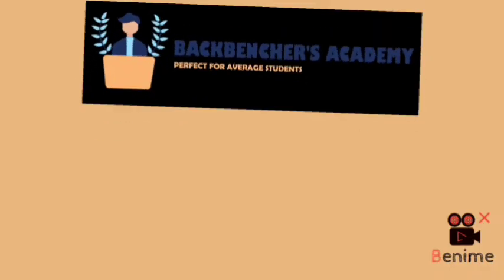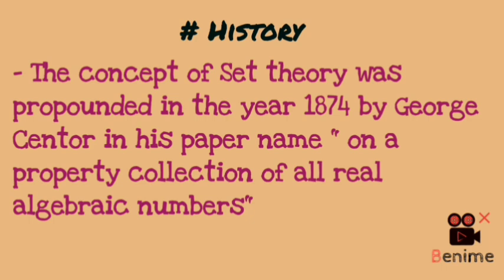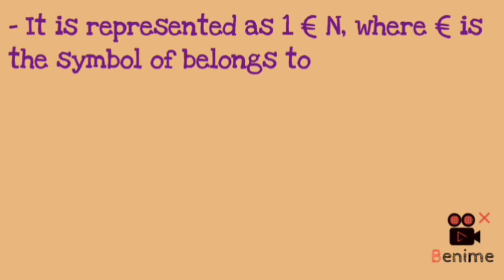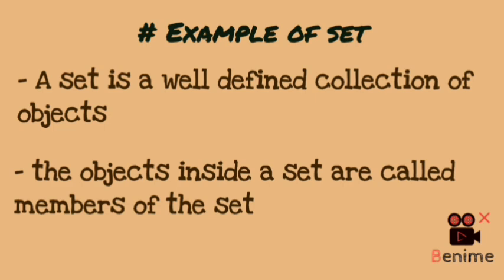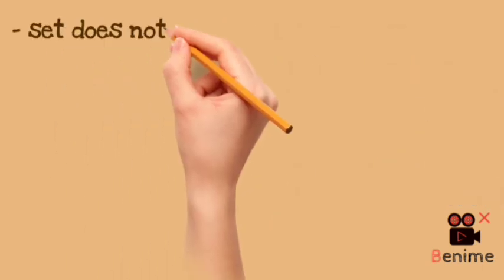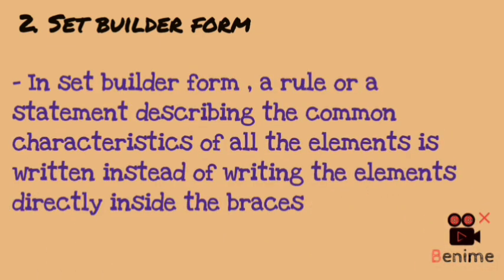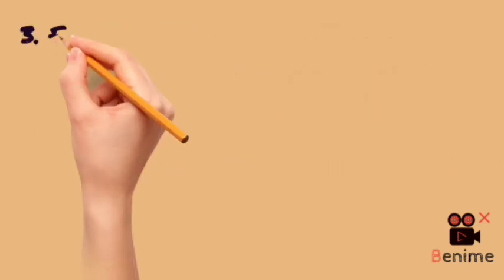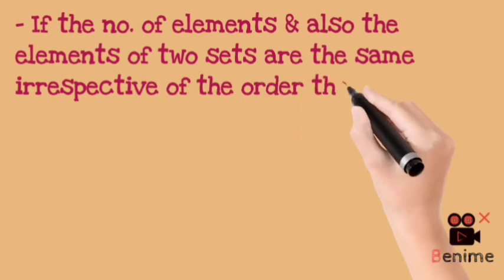Basic Concept of Set Theory (Discrete Mathematics, Lecture -11)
This is the basic video of discrete mathematics, All the basic concepts of set theory are explained here along with examples . The following topics are discussed:
* History
* Set defination
* Cardinal No. of set
* standard sets used in set theory
* Representation of set
* Roster form
* Set builder form
* Types of set
* Empty set
* Singleton set
* Finite set
* Infinite set
* Equivalent sets
* Equal sets
* Unequal sets
* Overlapping sets
* Disjoint sets